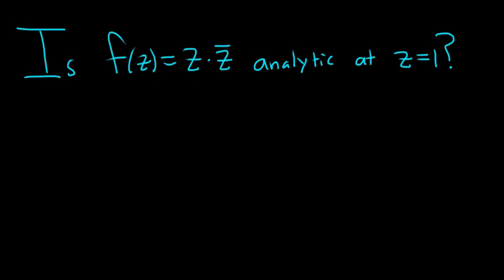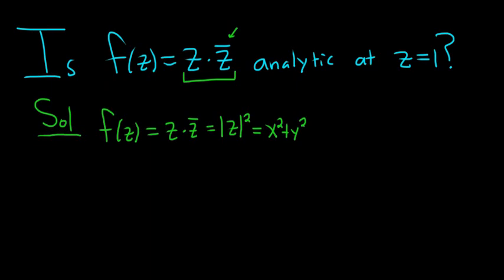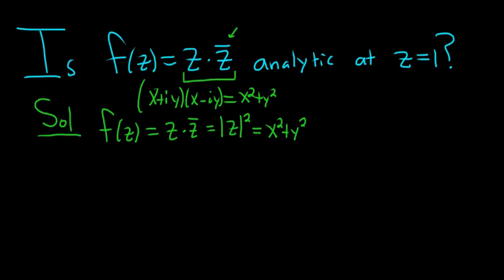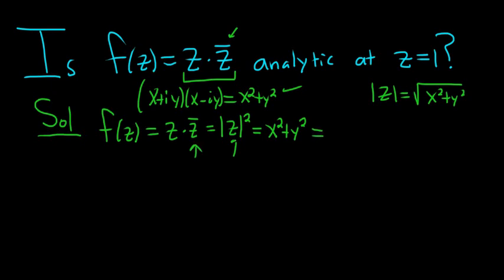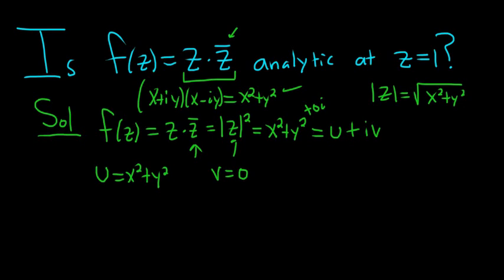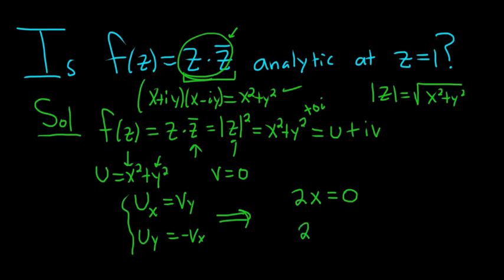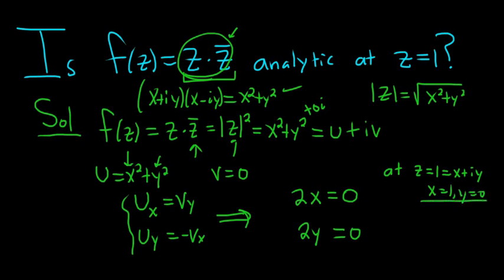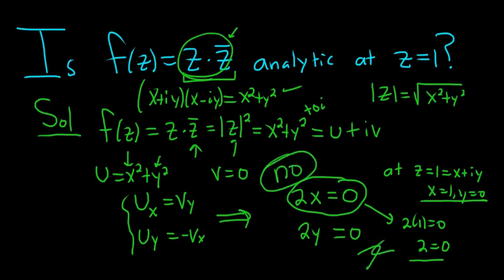Is The Function Analytic? Complex Variables Question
Given the function f(z) = z*conjugate(z), the question is, is the function analytic at z = 1. We use the Cauchy Riemann equations to answer this!